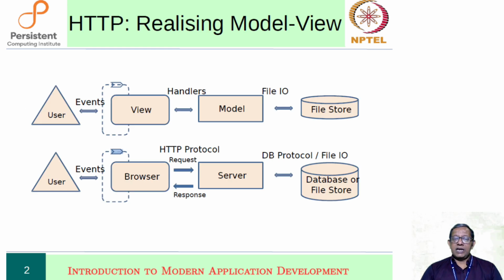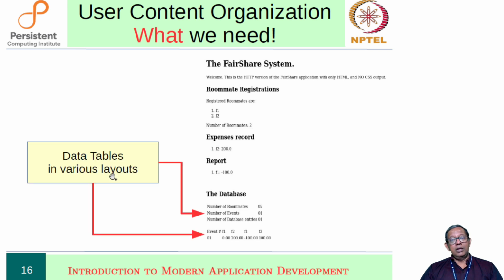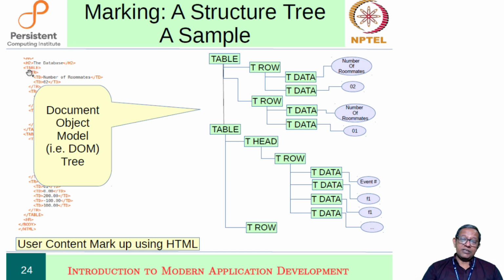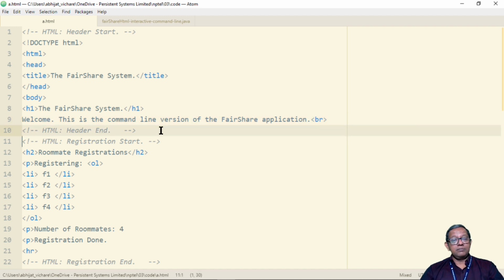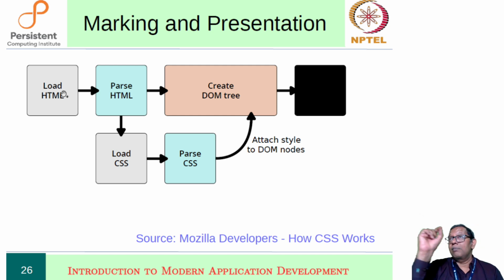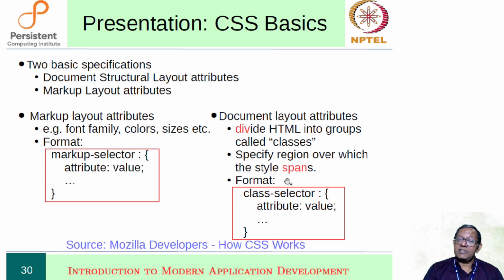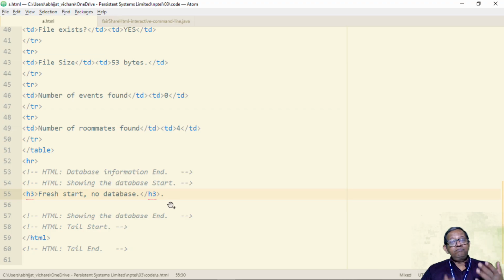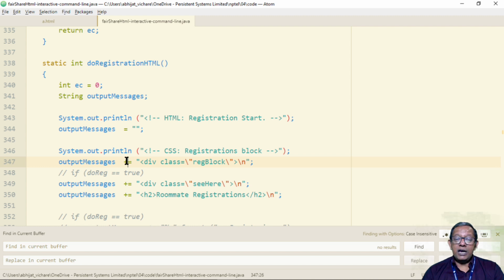Session 1 - Part 1 _ Introduction to HTML and CSS